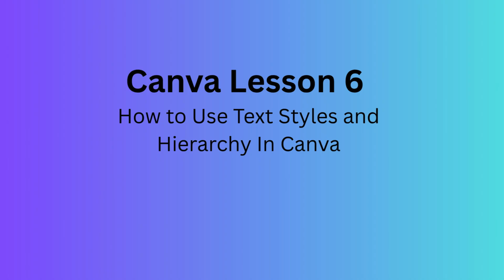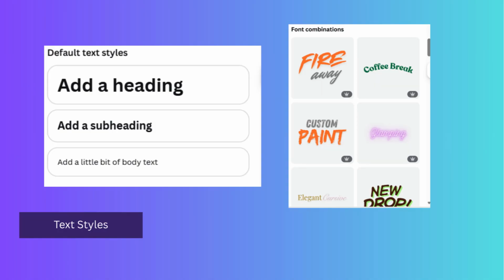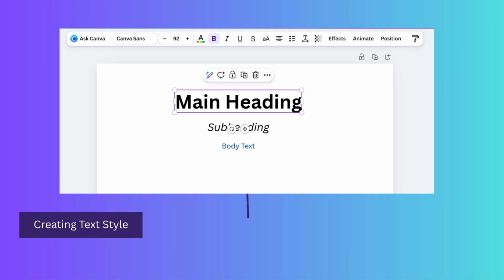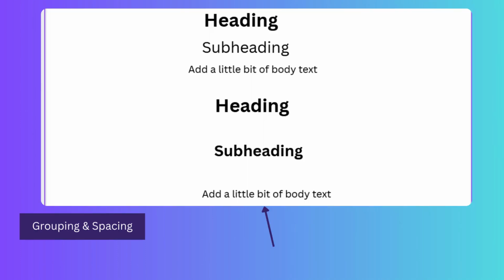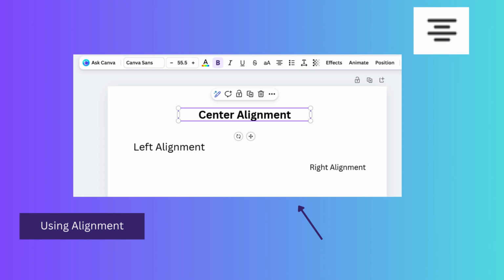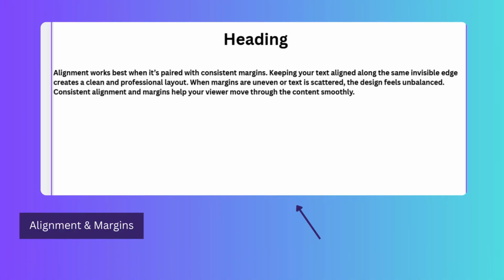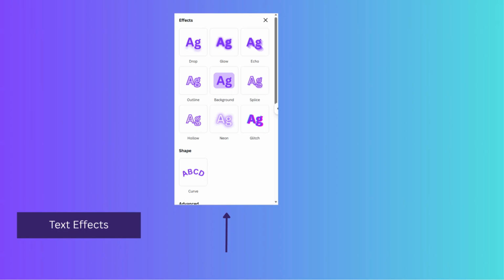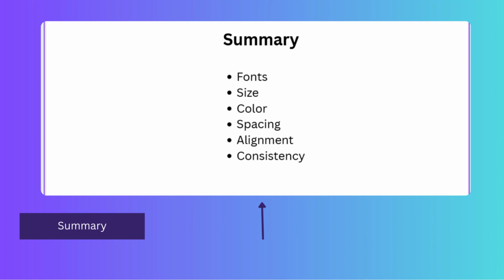Lesson 6: How to Use Text Styles and Hierarchy in Canva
In Lesson 6 of the Canva Beginner Series, you’ll learn how to use text styles and hierarchy to make your designs clear, readable, and visually appealing. Text hierarchy helps your viewer understand what information is most important by organizing headings, subheadings, and body text in a logical flow.

This lesson covers Canva’s built‑in text styles, how to create your own hierarchy using font, size, and color, how contrast affects readability, and how grouping, spacing, alignment, margins, and text effects work together to create a clean layout. You’ll also learn how to keep your text consistent across your entire design for a polished, professional look.

Next lesson: How to Use Backgrounds, Textures, and Patterns in Canva.